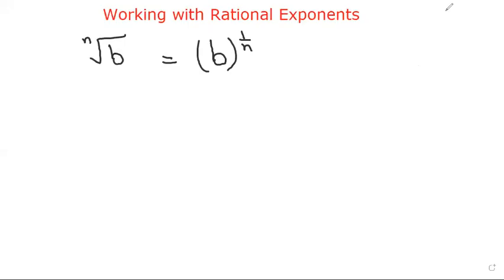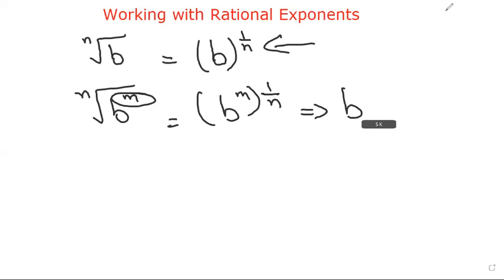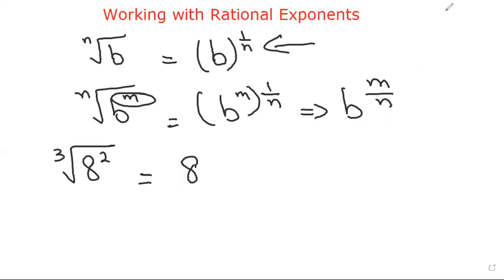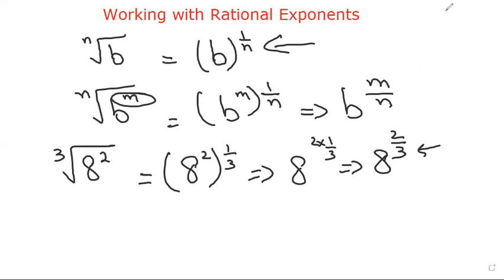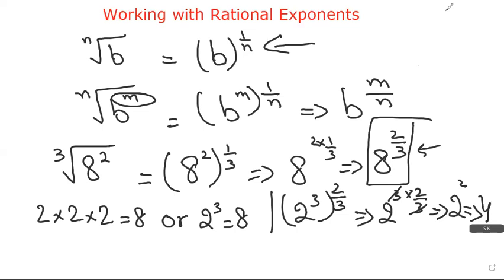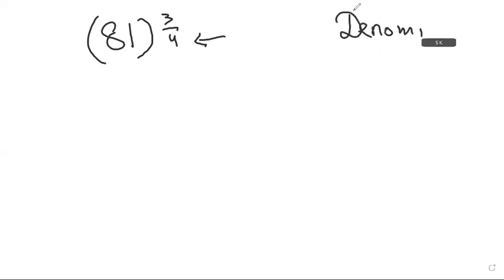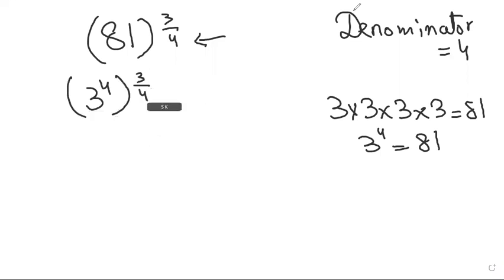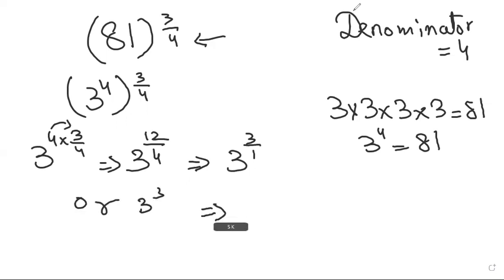fractional Exponents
This video is about the fractional exponents and radicals. some more related questions video will be uploaded as well.